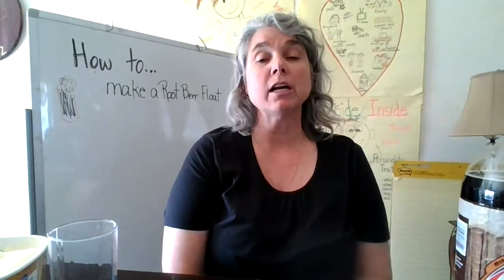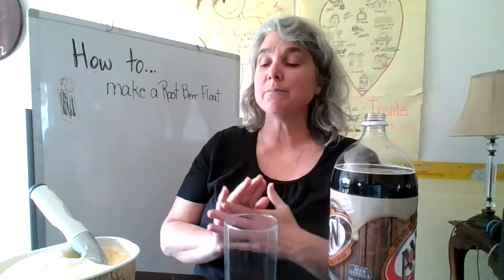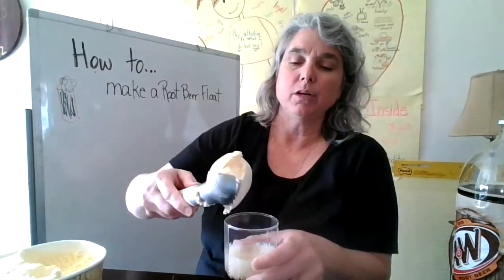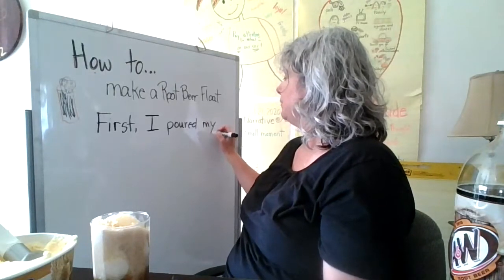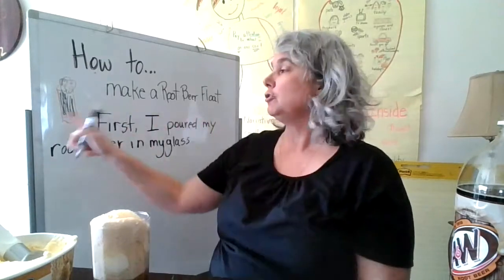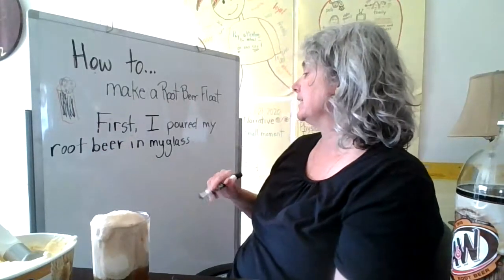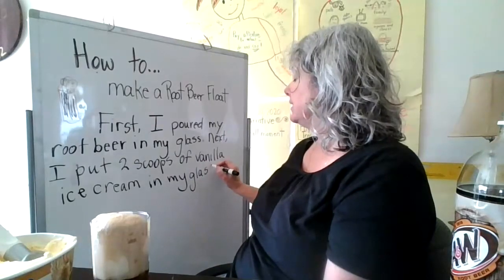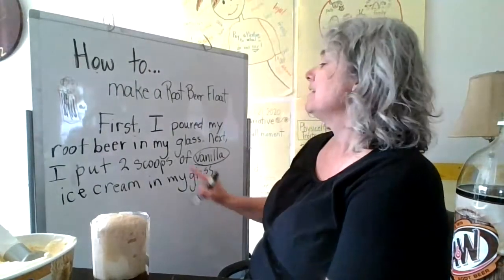Mrs. Carter's Writing, April 29,2020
Rangeland Elementary
JCPS
Jefferson County Public Schools
Ms. Bates
Ms. Burnette